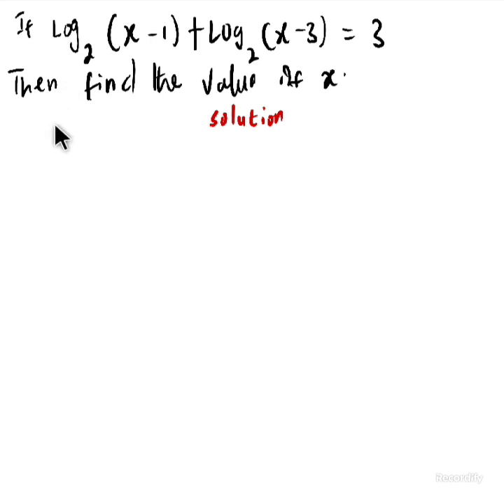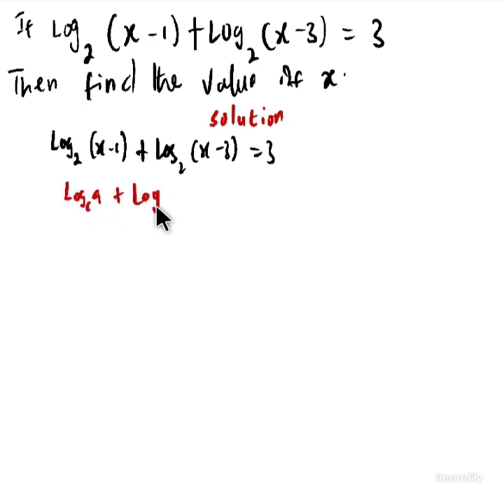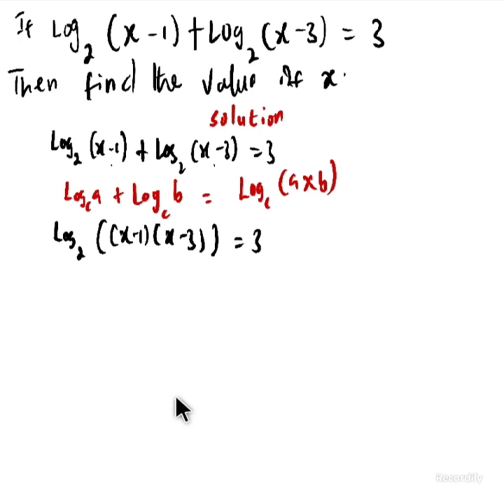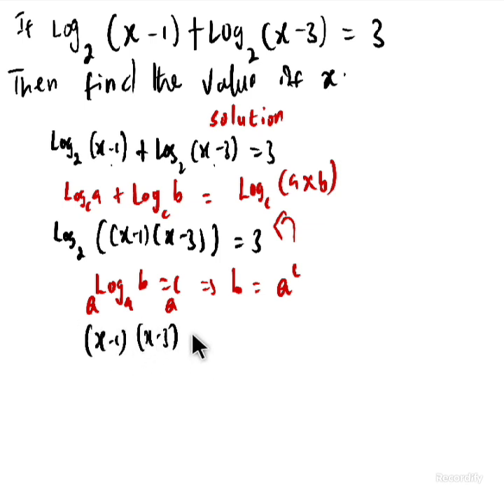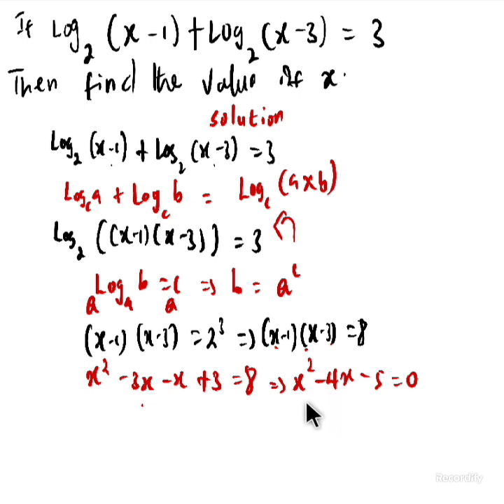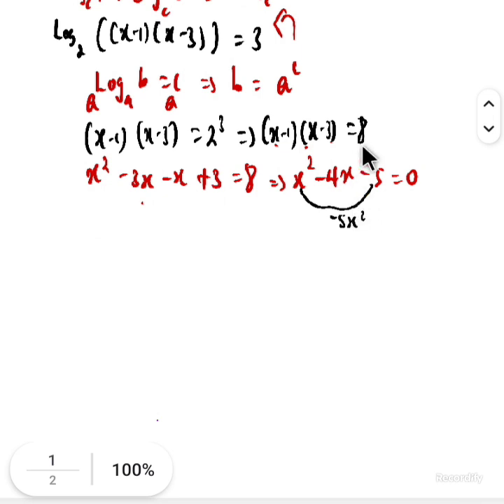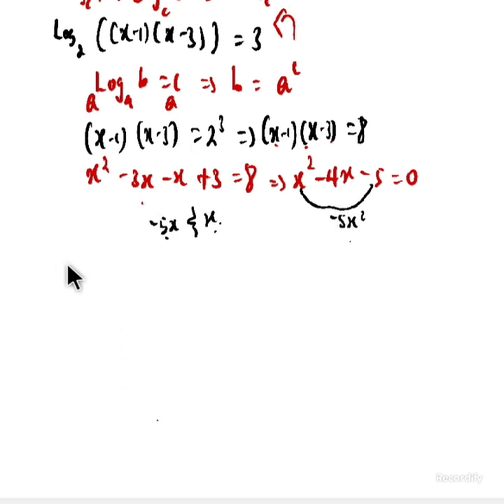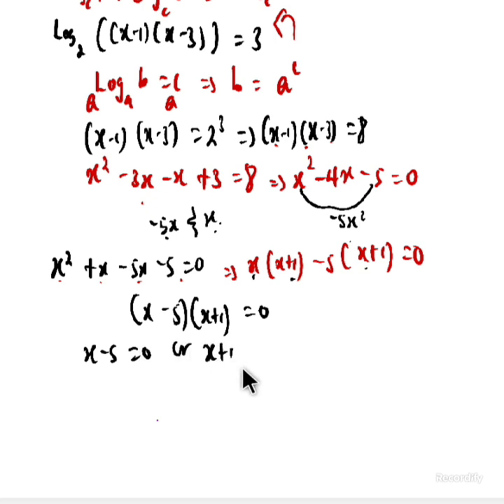log_2(x-1)+log_2(x-3)=3 (Logarithmic equation)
Can you solve this logarithmic equation without making a mistake? 🤯
This problem looks simple at first… but there’s a hidden domain restriction that can easily trap you if you’re not careful.

We are given:
👉 log₂(x − 1) + log₂(x − 3) = 3

Your mission: Find the value(s) of x

This isn’t just about solving one equation — it’s about mastering a full concept.

In this lesson, you’ll learn:

How to apply logarithm laws (especially log addition rules)

How to convert logarithmic equations into exponential form

The importance of checking domain restrictions (VERY important!)

How to avoid common mistakes students make in exams

Step-by-step solving techniques that work every time

⚠️ Important Concept

Remember:
👉 logₐ(m) + logₐ(n) = logₐ(mn)

But… this rule ONLY works when:

m greater 0

n greater 0

That means:

x − 1 greater 0

x − 3 greater  0

So before solving, you MUST consider the domain:
👉 x greater 3

Miss this step and you could get a wrong answer ❌

Logarithmic equations appear in:

WAEC, JAMB, GCSE, SAT, and other major exams

Algebra and Pre-Calculus courses

Real-world applications like growth, decay, and data analysis

Help you avoid losing easy marks in exams

⏱️ Suggested Breakdown

00:00 – Understanding the equation
00:30 – Applying log laws
01:20 – Converting to exponential form
02:10 – Solving the quadratic
03:10 – Checking domain restrictions
04:00 – Final answer

💬 Challenge Yourself!

Drop your answer in the comments 👇

Did you get it right? Or did the domain restriction catch you? 😅

🚀 Pro Tip

Most students lose marks NOT because the math is hard…
…but because they forget to check restrictions.

Always ask:
👉 “Is my answer VALID?”

Share with a friend who struggles with logs